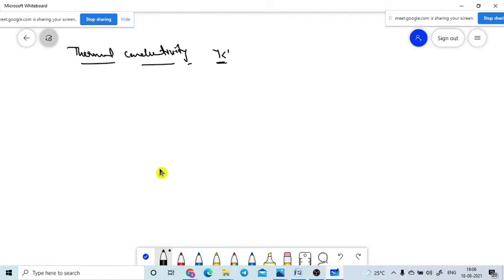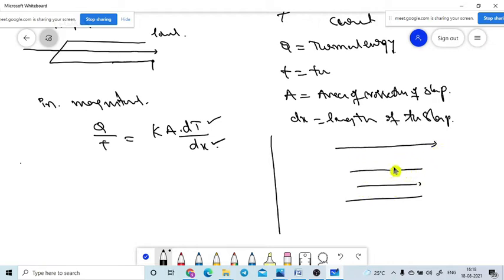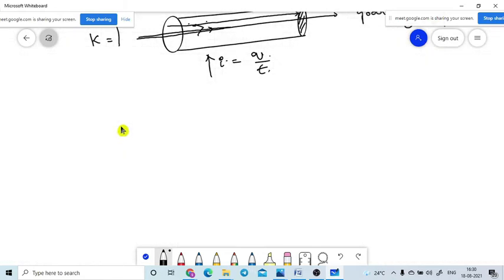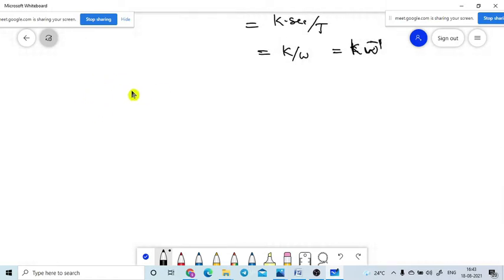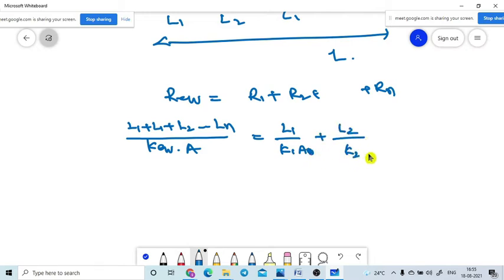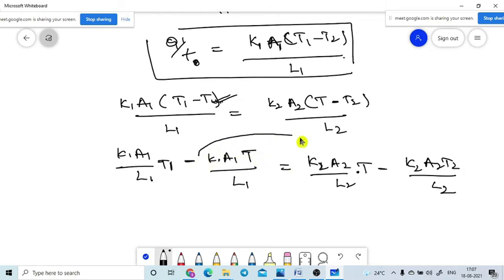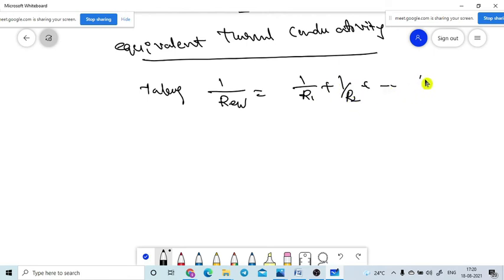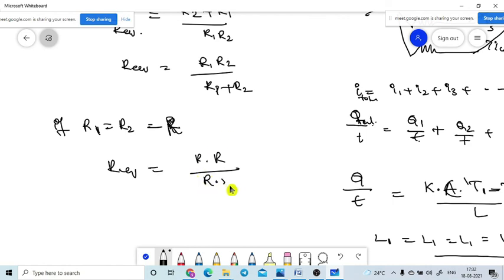Thermal conductivity, resultant thermal conductivity -series and parallel combinations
Thermal conductivity,  calculation of resultant thermal conductivity of material in series and parallel combinations